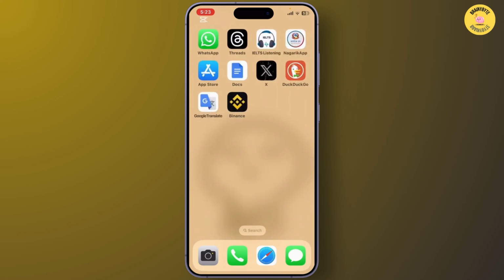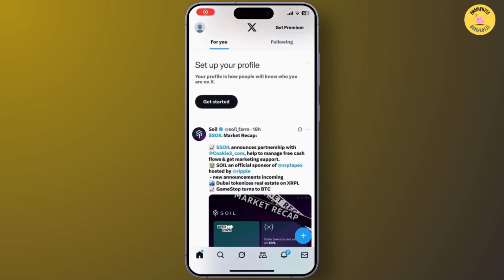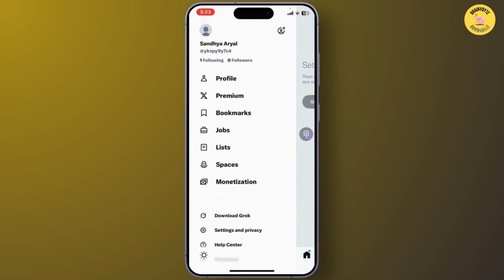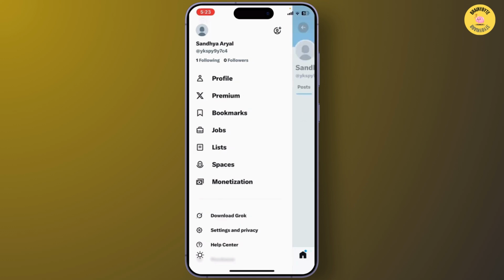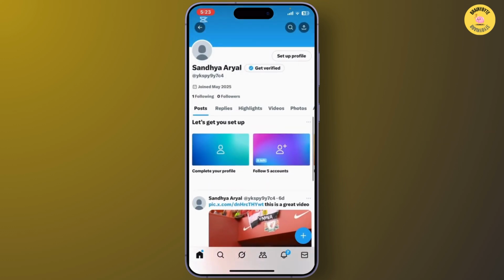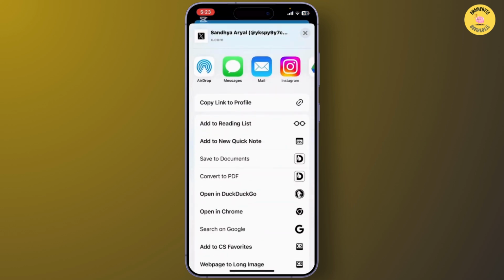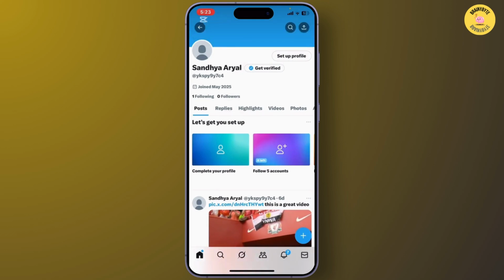How To Find Twitter URL on Mobile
Want to find your Twitter profile link on your phone? This video will guide you through the steps on how to find your Twitter URL on mobile quickly and easily. Whether you're asking, "How do I get my Twitter link?" or need help locating your profile URL, this tutorial has you covered. Learn how to copy your Twitter link and share it with others in just a few taps. Watch now to see how you can find your Twitter URL on mobile today!

Timestamps:
00:00 How To Find Twitter URL on Mobile
00:06 How Do I Get My Twitter Profile Link?